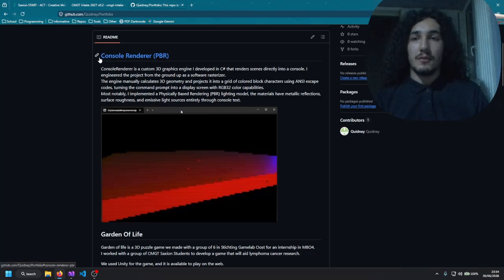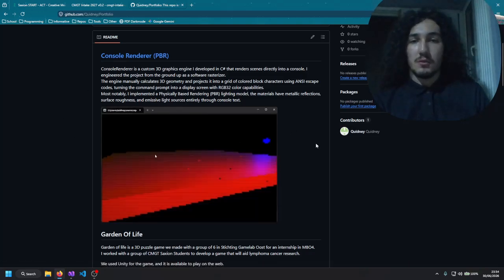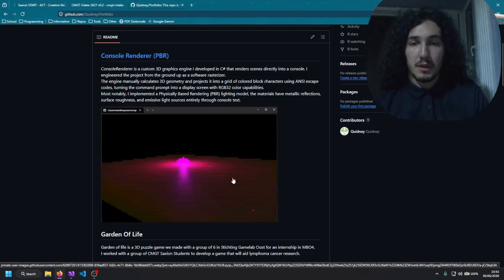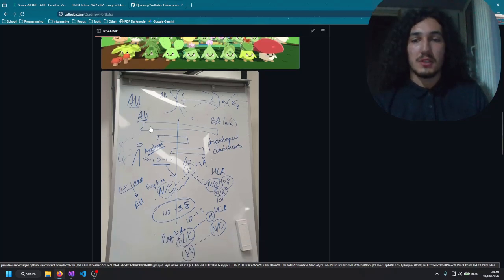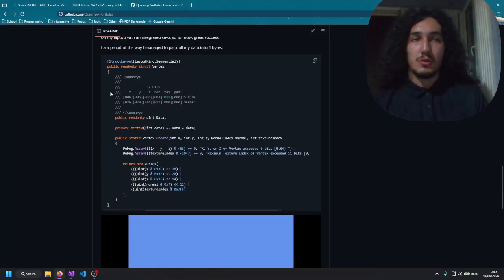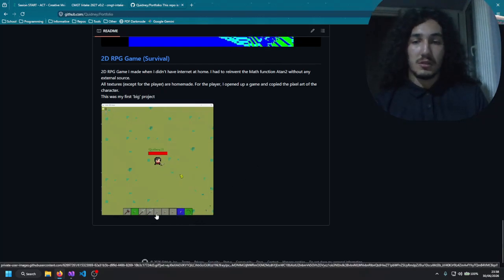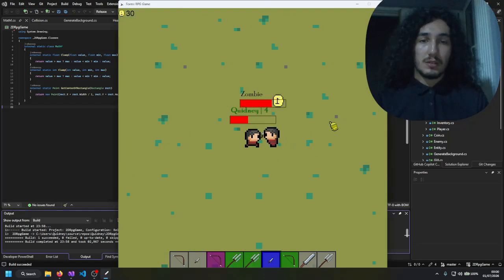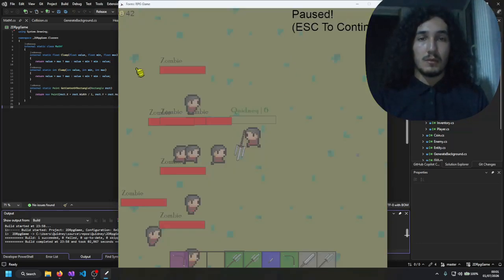Portfolio - Ismail Bayram - Saxion CMGT 2026